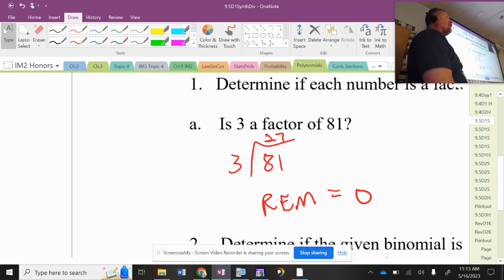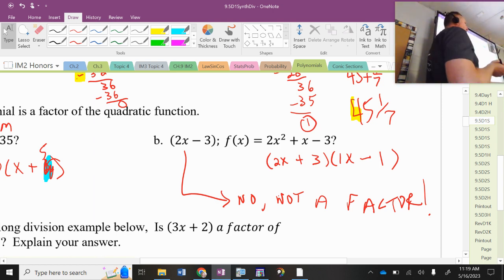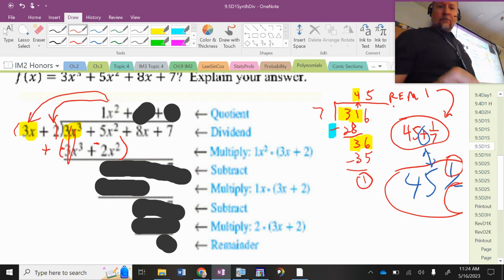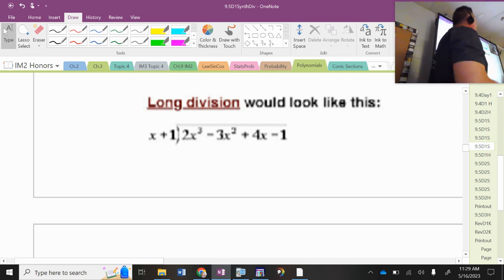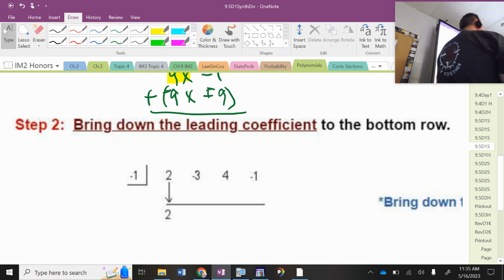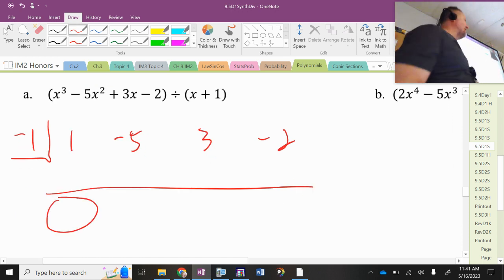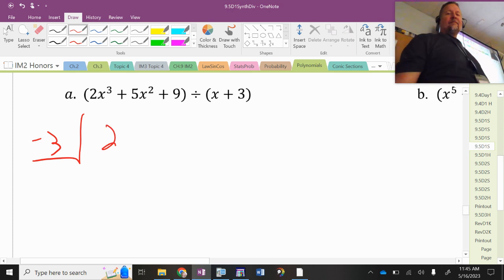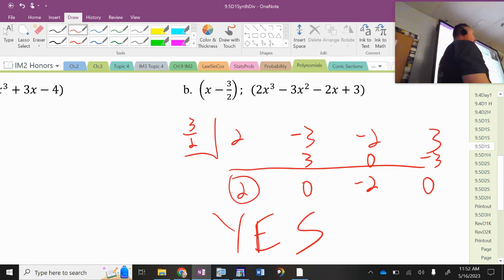Untitled: May 16, 2023 11:52 AM